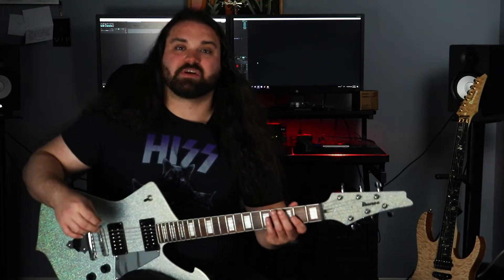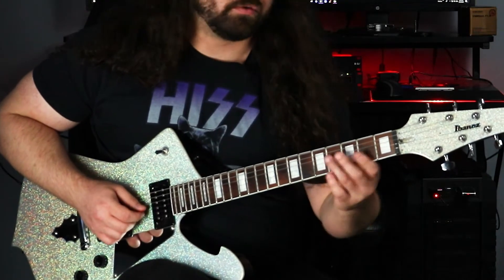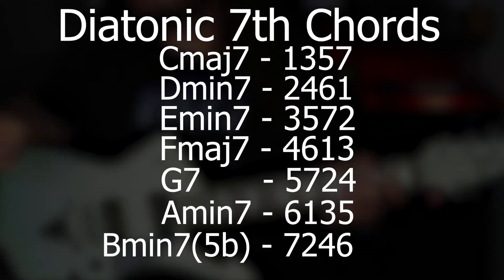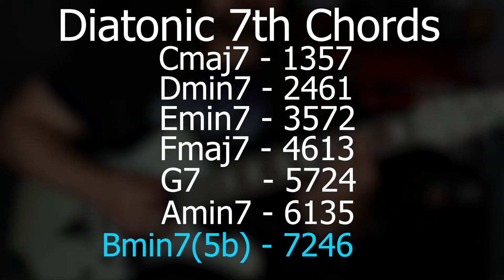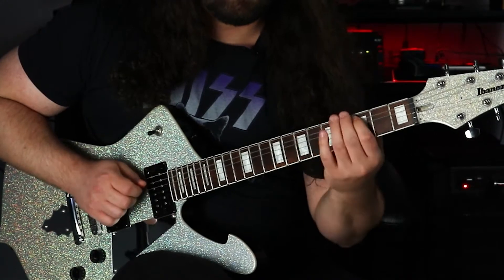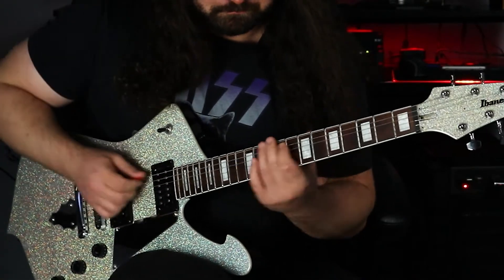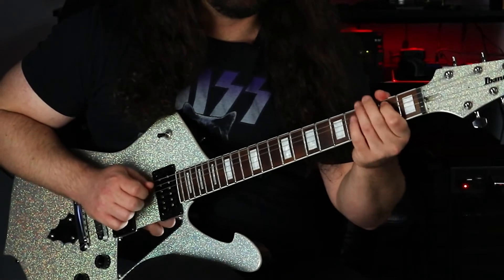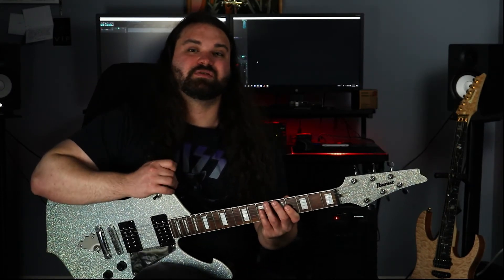Learn Arpeggios on the Guitar | Episode Three - Diatonic 7th Chords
Join a Different Tier - Get Some Cool Stuff From Me! 🎸🎸

Basics of 7th Arpeggios arpeggios
Major 7 - Minor 7 - Dominant 7 Arpeggios - Diminished 7
Let’s go back to our good friend C Maj. CDEFGAB
To build a triad we need 3 notes.  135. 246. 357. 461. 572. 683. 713.

But, in order to build 7th Chords, we need to build this off of 4 notes.
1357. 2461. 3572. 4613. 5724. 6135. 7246
(Cmaj7. Dm7. Em7. Fmaj7. G7. Am7. Bm7b5)
MmM.  mMm. mMm. MmM. Mmm. mMm. mmM

In the previous videos of this series we discussed what triads were and how to build them and What diatonic arpeggios . If you havent watched those videos in the series, click back to those right now so you can get a better understanding, then come back to this video and keep expanding.

Now that we understand the Diatonic Scale, and the arpeggios that we can use within, let’s talk about the seventh arpeggios that we can do as well.

📕💻📕 If you really want to take your soloing to the next level, consider Joining my Online Guitar Mastery Course “Guitar Efficiency.” In this course, I go over EVERYTHING you need to know in order to improve your playing in step-by-step video courses. Just $30 per month! ($1050 Monthly Savings.

📕 Purchase Guitar Efficiency